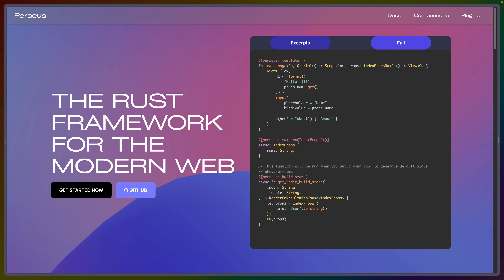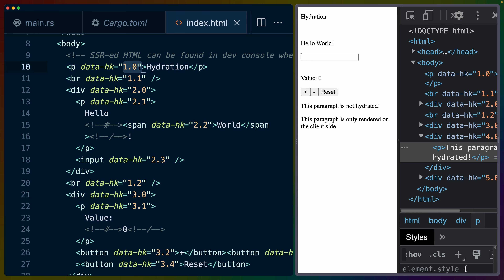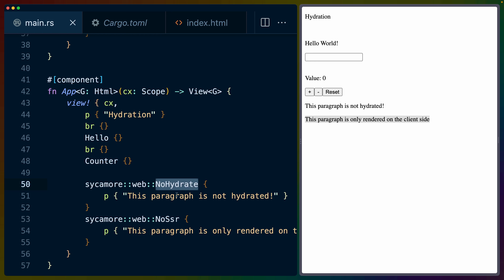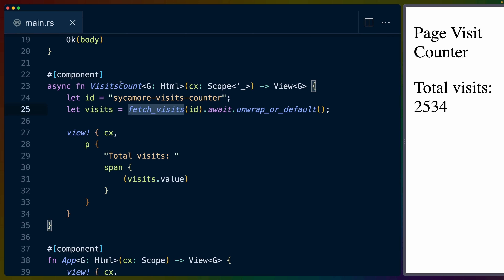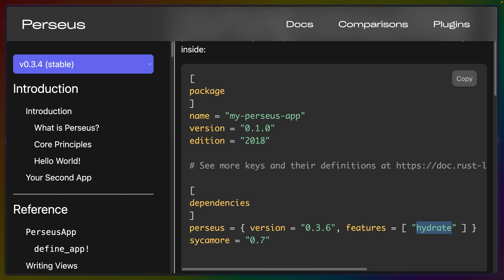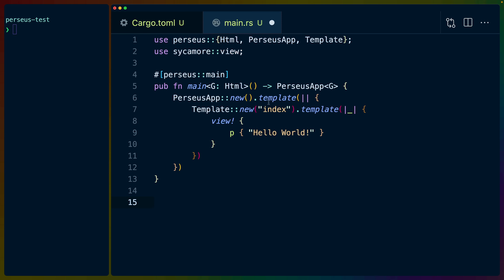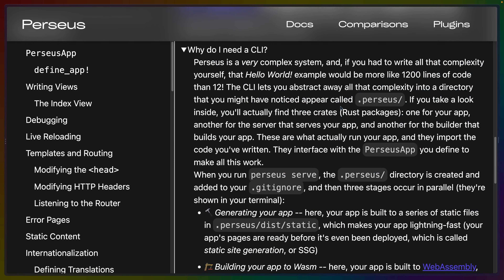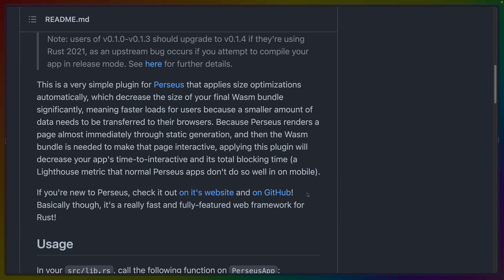What if NextJS was just... Rust ft Perseus and Sycamore